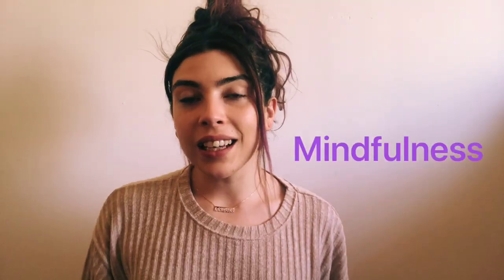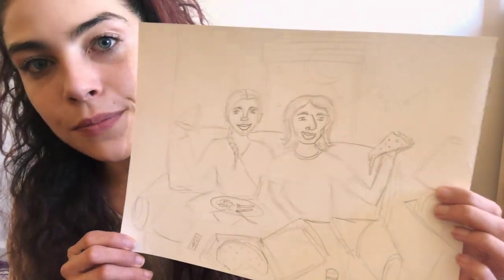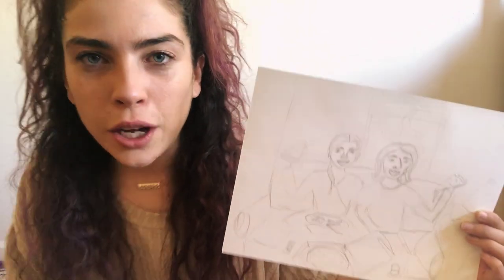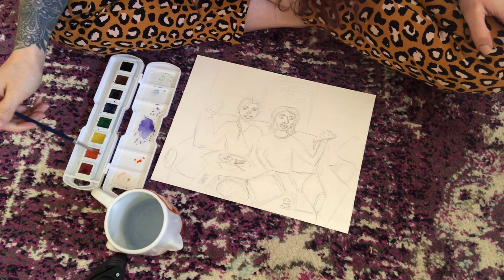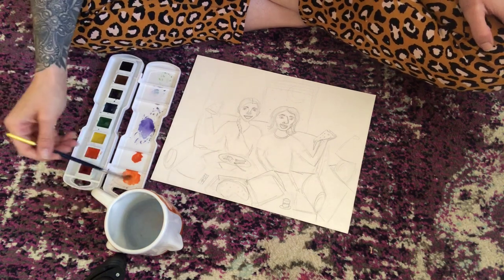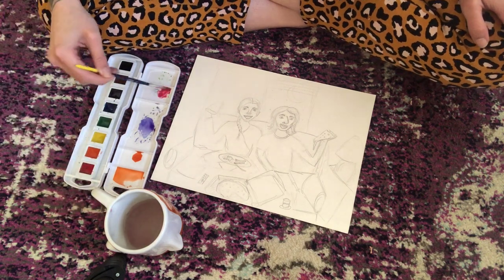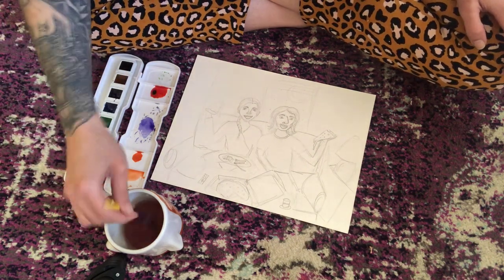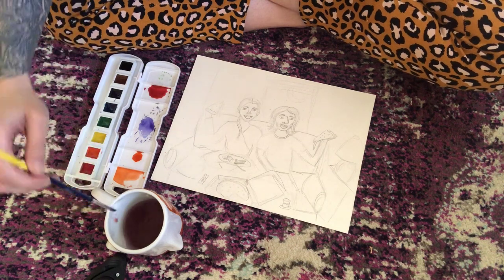Mindful Art Making: One Color, One Feeling